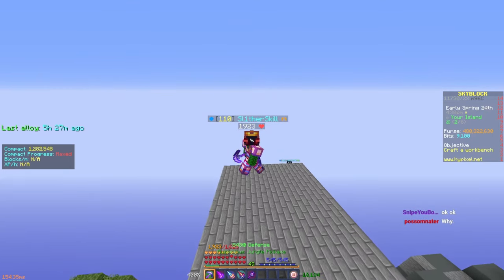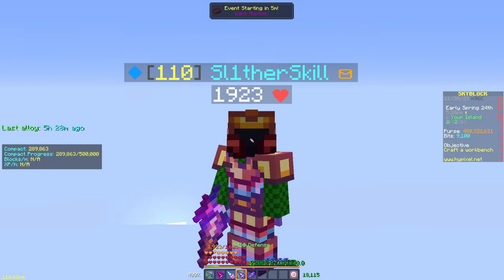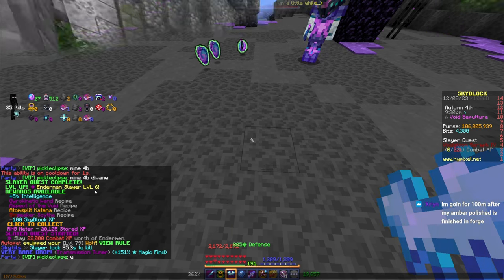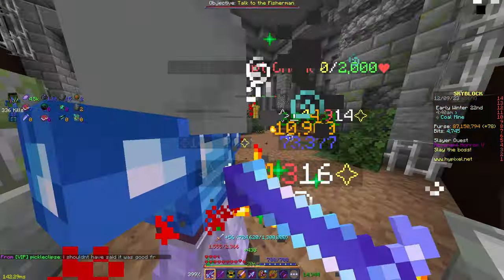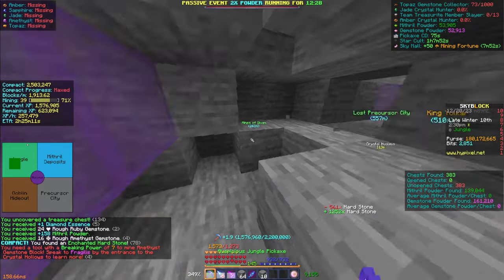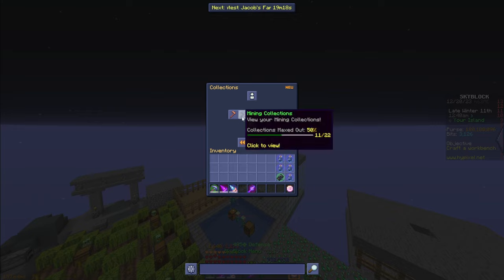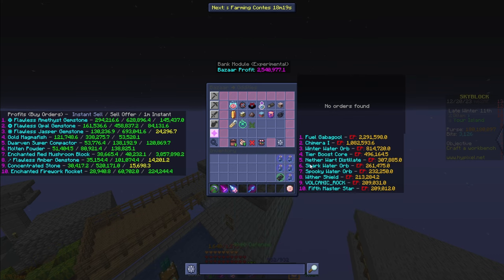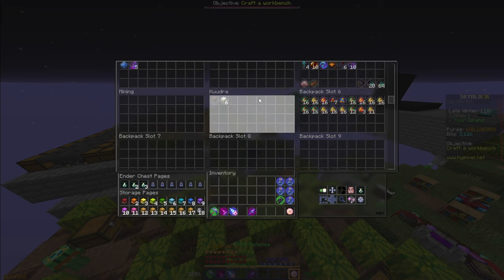Why Is Powder Grinding Actually a Good Money Making Method?! (Hypixel Skyblock Ep 5)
In todays video we do a little bit of powder grinding (I will return to powder grinding don't worry) but yea today we do a little powder mining to start our mining journey off and make INSANE money along the way!